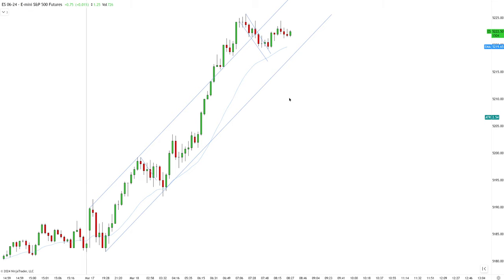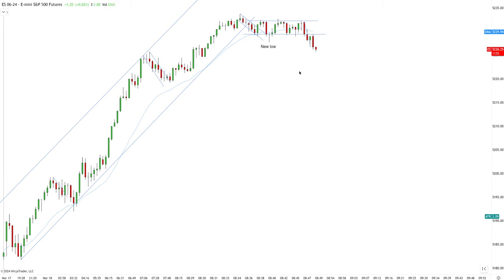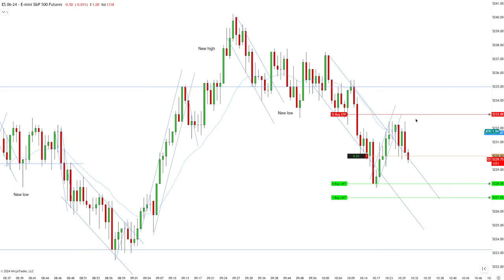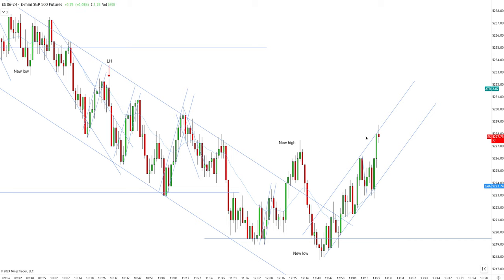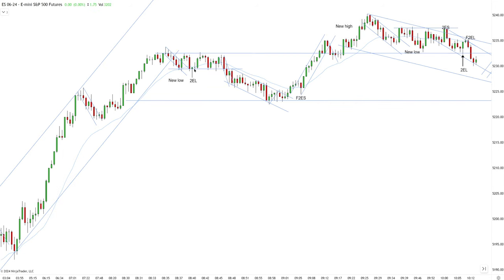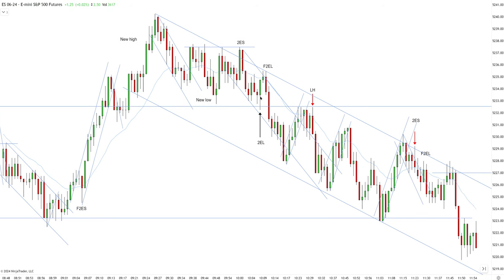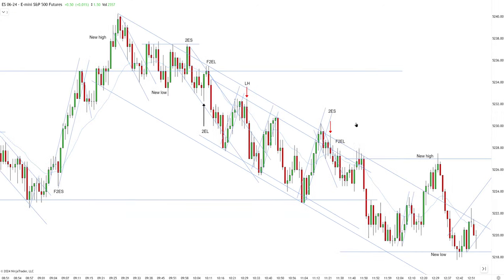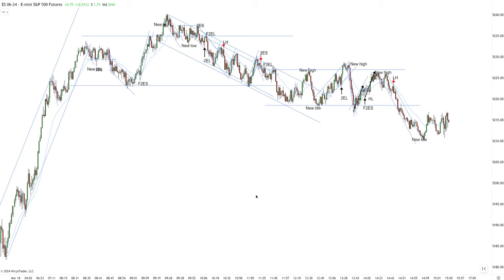Scalping High Probability Confirmation With PRICE ACTION